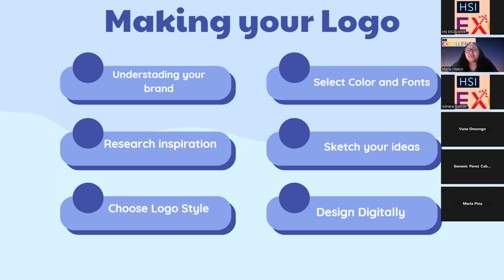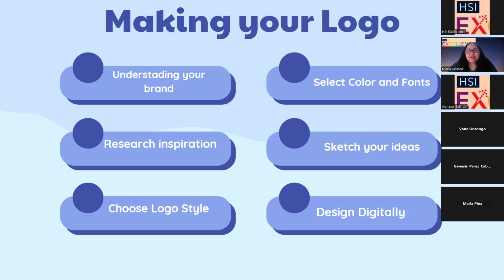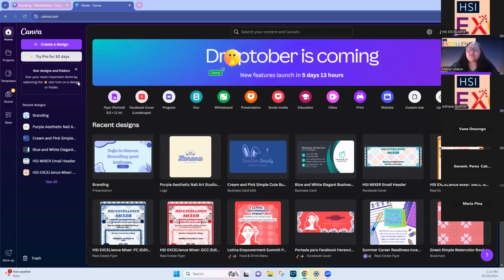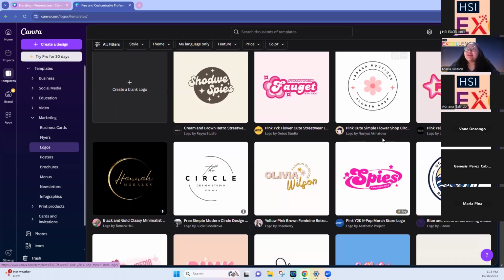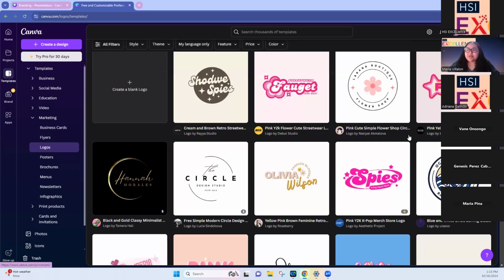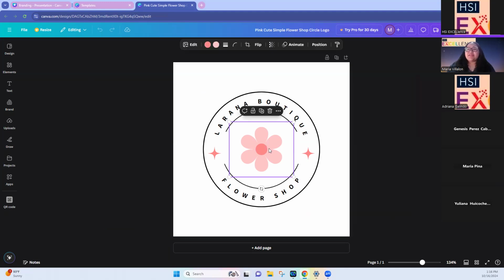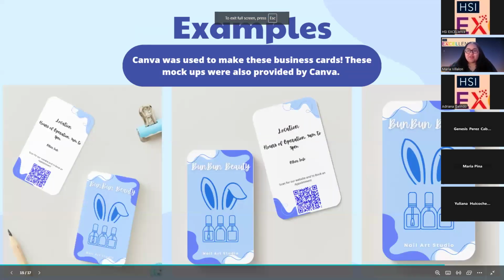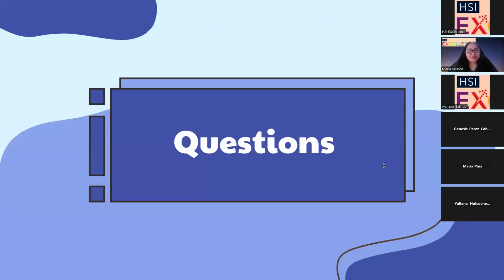Part 2: Designing your brand!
Complete our attendance form to earn points towards your AZHCC Student Membership